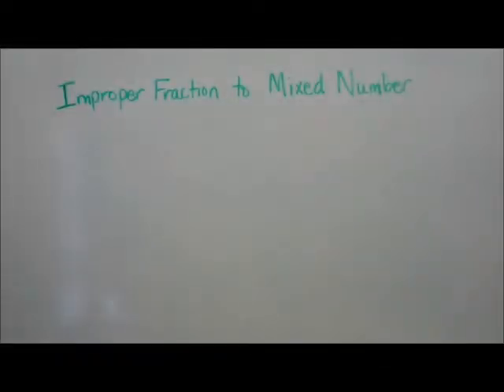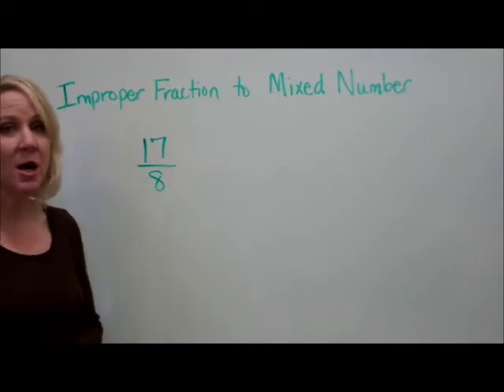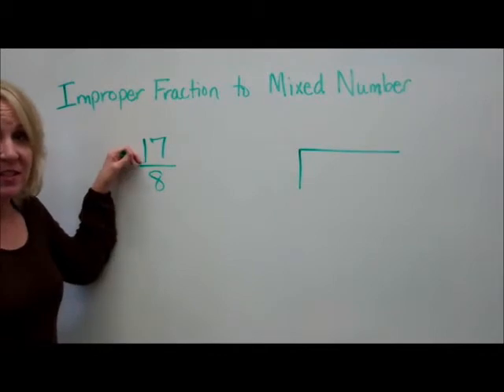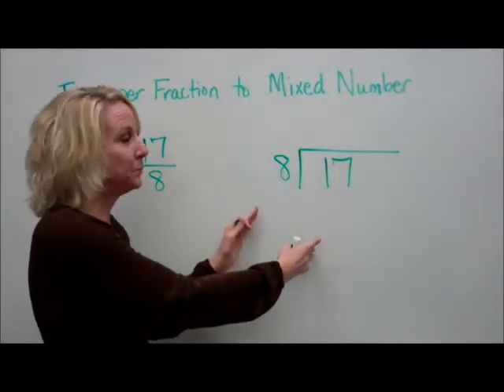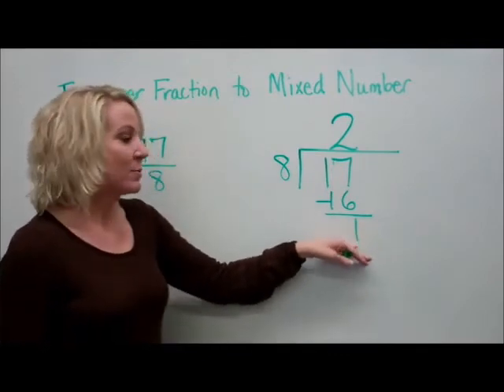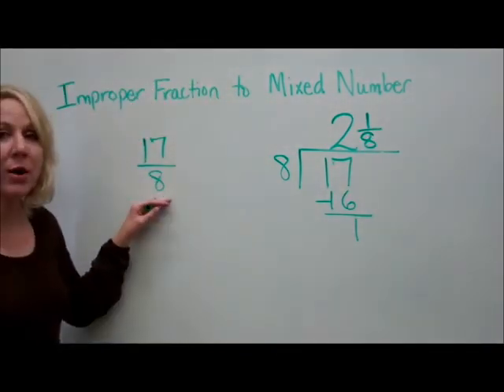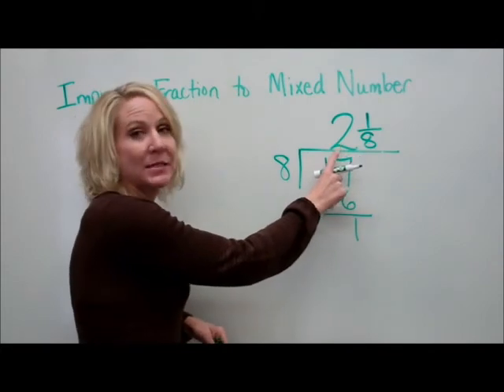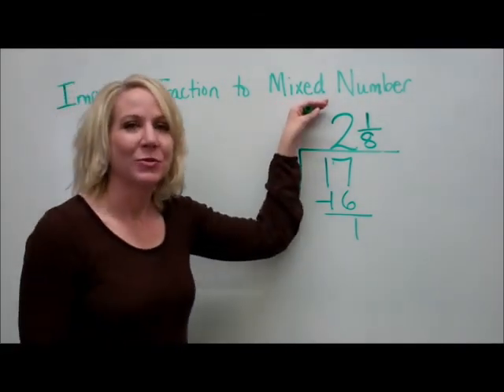Changing Improper Fractions to Mixed Numbers